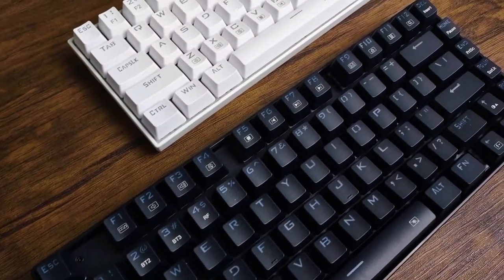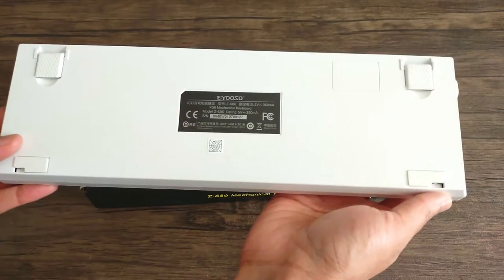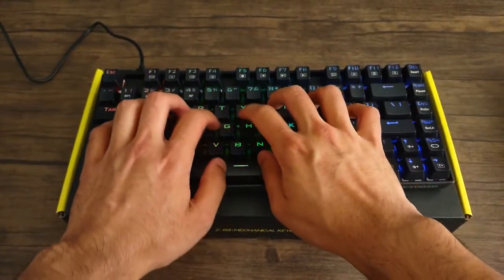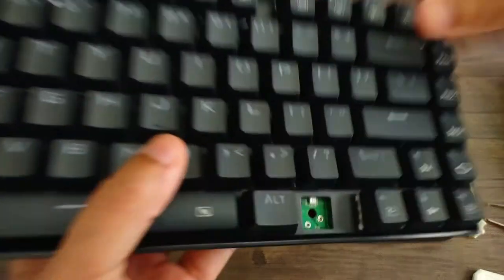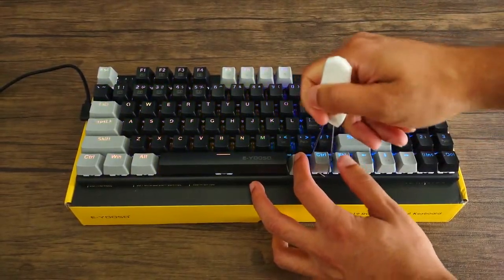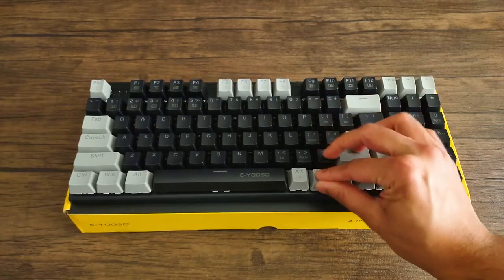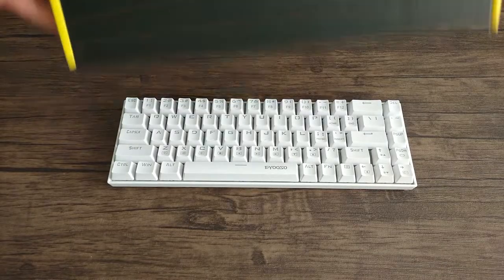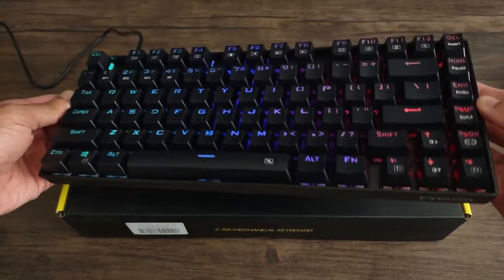The Best Budget Mechanical Gaming Keyboards of 2022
What gaming keyboard should you buy in 2022? In this video I show you the top budget mechanical keyboards to buy when you want a mechanical keyboard for cheap! (LINKS BELOW)

⬇️ The Links to These Keyboards ⬇️
E-YOOSO Z-686
E-YOOSO Z-88
E-YOOSO Z-19